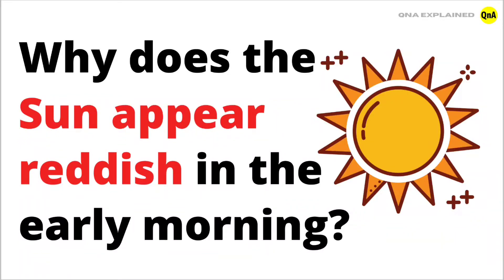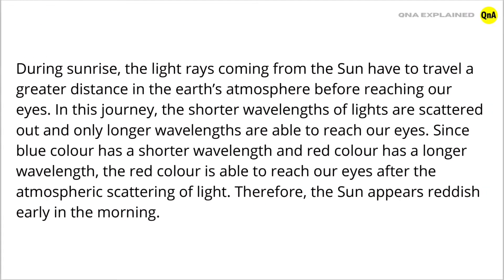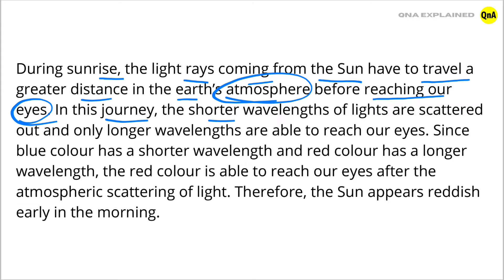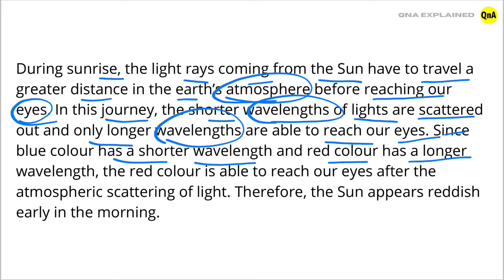Why does the Sun appear reddish in the early morning? - QnA Explained